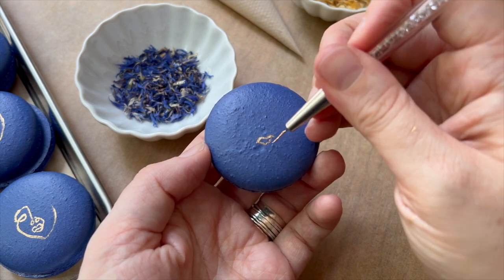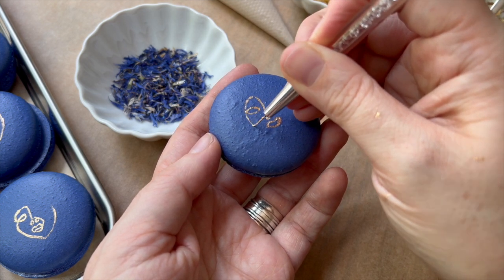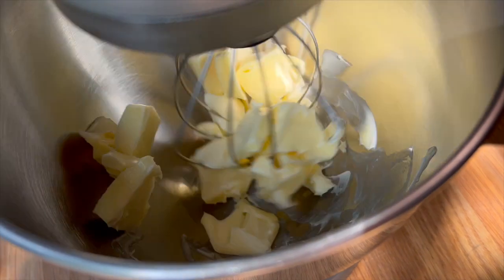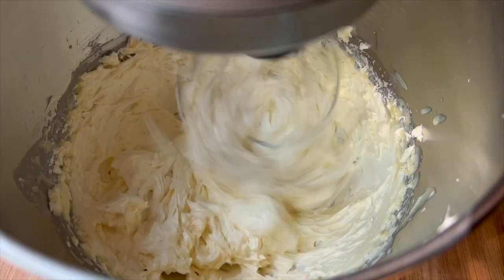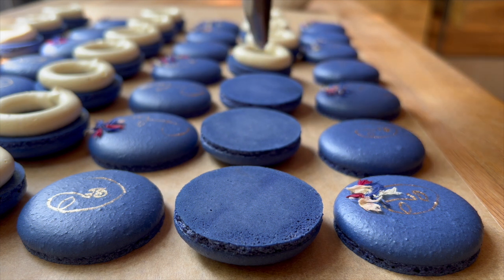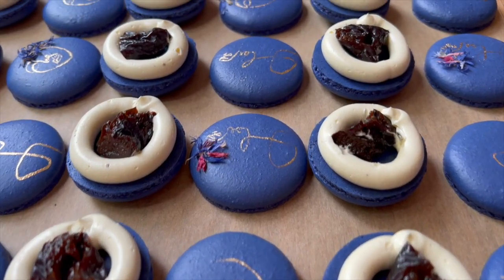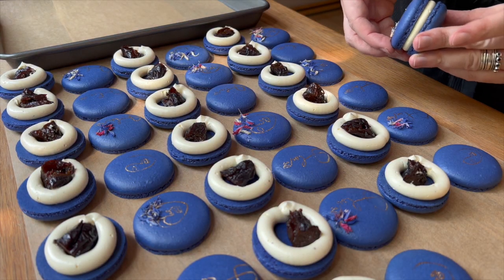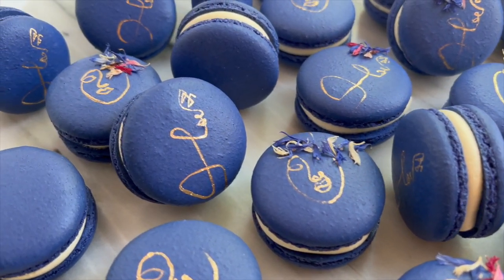The Last Tale of the Flower Bride | Maddie's Baking Book Club #8 | Milk, Honey & Plum Macarons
Welcome to the eight month of Maddie's Baking Book Club!

This month, my sister-in-law Caitlin picked the book The Last Tale of the Flower Bride by Roshani Chokshi. If you haven't read it already, you can find it

I made some deep blue macaron shells with painted gold line art design and dried flowers, with a milk and honey buttercream and plum (prune) filling.

The first portion of the video is my book inspired macaron tutorial, and the second portion is a book discussion with Caitlin!

To find Caitlin's podcast, which we briefly talk about in our discussion,

If you haven't checked out any of my past Book Club bakes or discussions, you can check them out

Now on to the recipes!

I used my regular French macaron recipe with a mixture of Blueberry, Violet and Black food colorants, and painted the shells with gold ) and used royal icing to attach dried flowers

For the fruit, I used French prunes, or dried plums

Milk and Honey Buttercream:

70g Vanilla Honey (or good quality, thick honey + vanilla paste)
50g Egg Yolks
70g Whole Milk
30g Cream
225g Butter (unsalted, room temperature)

1. Create an anglaise by heating the honey with the milk and cream, and tempering in the egg yolks. Whisk constantly until the anglaise just barely begins to thicken, between 82-85 degrees Celsius.
2. Remove the anglaise from the heat, emulsify with an immersion blender, and cool until it reaches below 30 degrees Celsius. You can cover the anglaise with plastic wrap and place it in your refrigerator or use an ice bath.
3. Whip your butter until it is light and fluffy, then add in the honey anglaise. I like to add in my anglaise in 2-4 additions, but you can technically add it all in right away if you want.
4. Whip your buttercream until everything is incorporated, and then switch to the paddle attachment and mix again.
5. Use the buttercream to fill your macarons immediately, or store the buttercream in an airtight container in your refrigerator (~7 days) or your freezer (~2 months).

Maddie

Filmed on my iPhone 13 and Sony a7iii

I have lists of all the common ingredients and brands I use, packaging I use, tools I use etc. (Please note that I do earn a commission when items are purchased.)